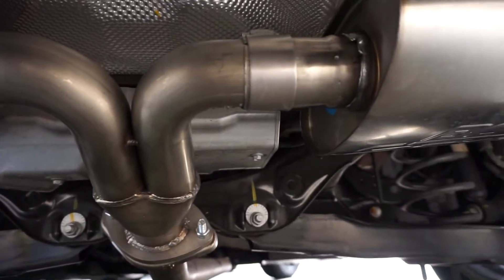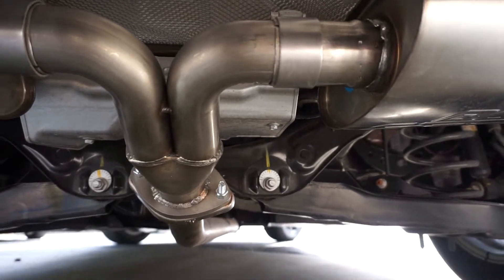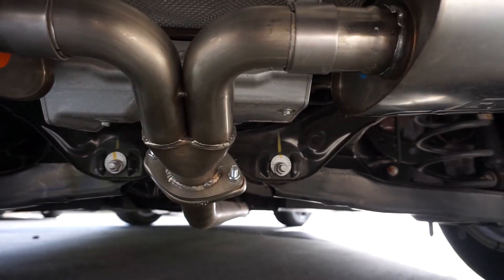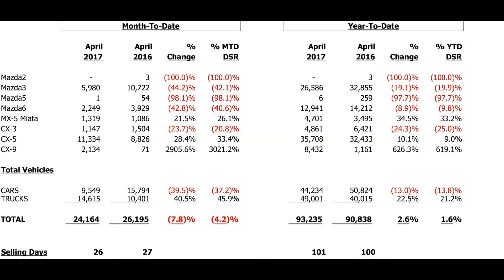Is The Mazda3 Failing? - April 2017 Sales Results - Borla Update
New monthly auto sales video. And an update on my Borla.